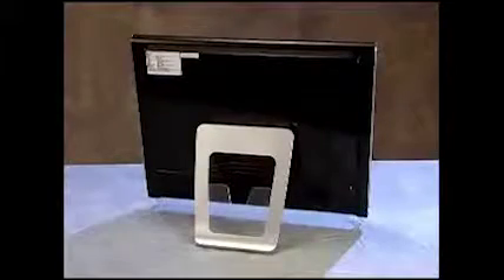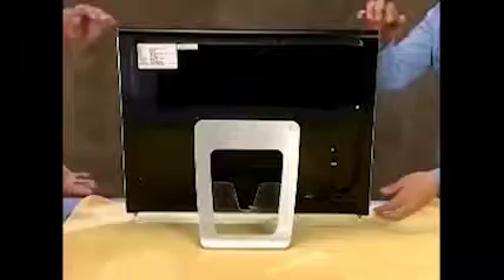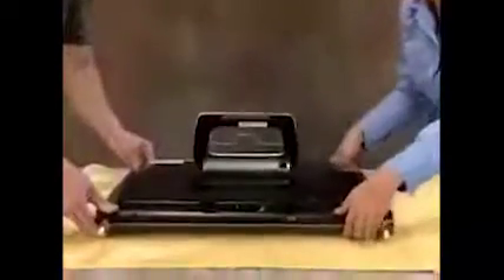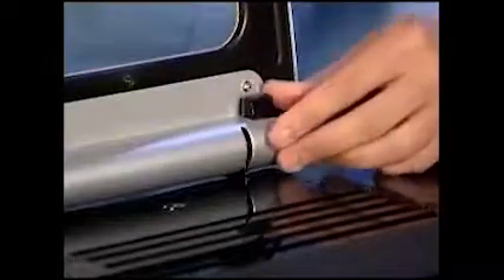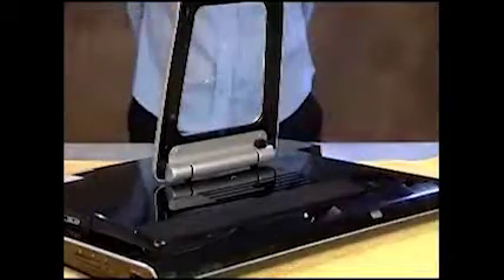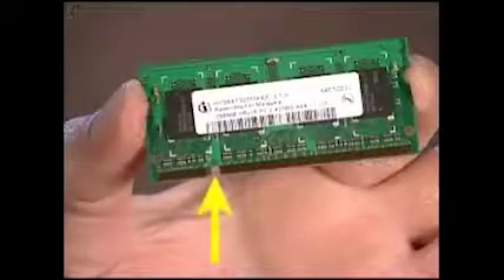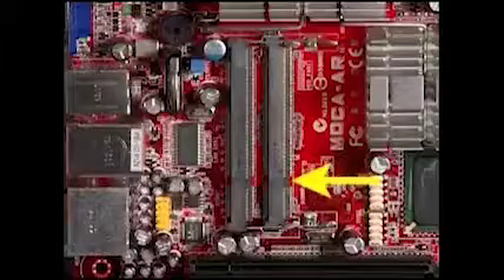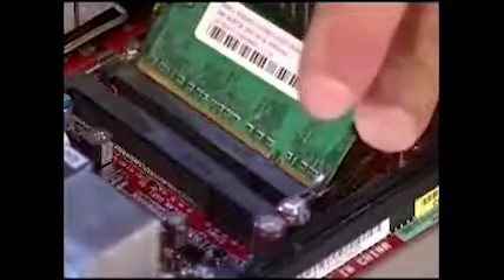Add or Replace the Memory | TouchSmart IQ500 | HP Support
Learn how to add or replace memory for the HP TouchSmart IQ500 series desktop.